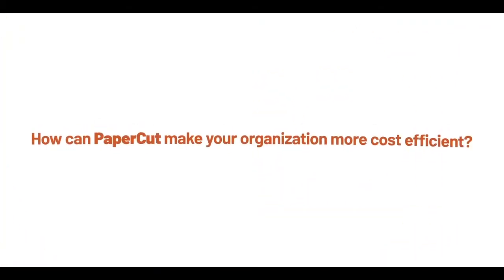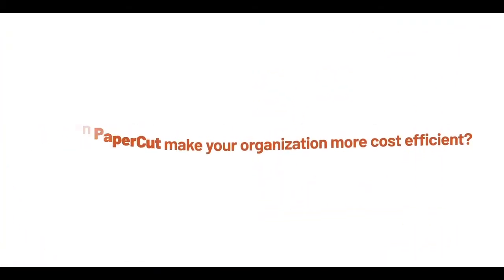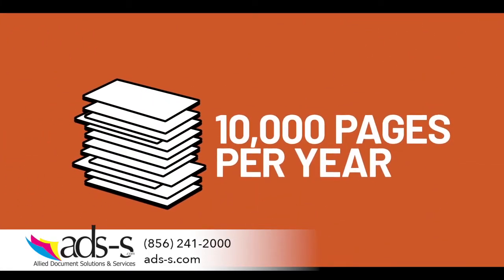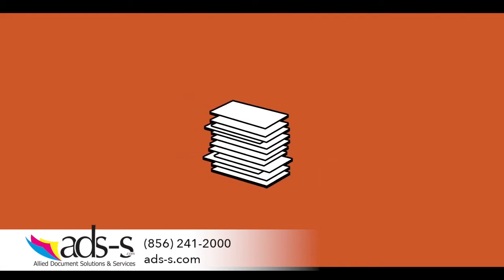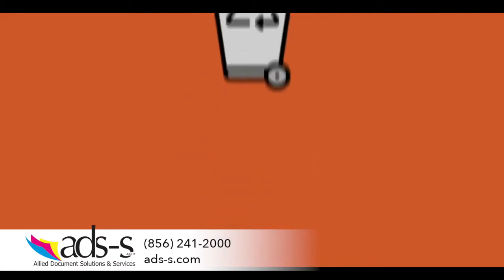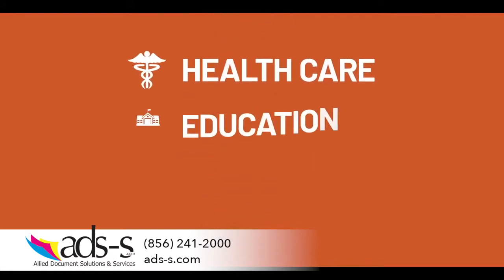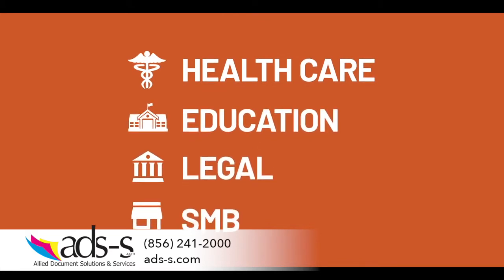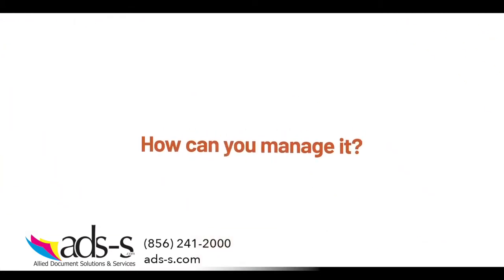Papercut MF Cost Efficient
Papercut MF: Complete Control over Print, Copy, Scan, and Fax

PaperCut MF is a simple, low-cost software application that lets you take control and manage your printers, copiers, and multi-function devices.

EASY PRINTING – Enable printing that just works on every platform!

PaperCut MF fits in with your print environment, not the other way around. Configure things exactly to your liking, and we’ll make sure the printing part simply happens every single time.

PaperCut MFP includes embedded software that runs on your copier/MFD to enable tracking, control, and secure print release directly from the device’s panel. PaperCut MF helps you eliminate waste, encourages responsible behavior, and makes users and departments accountable for their print usage.

PaperCut MF is suitable for sites of any size, with a cross-platform and vendor-neutral approach to technology and device support.

PaperCut MF solutions are currently in use in over 50,000 sites worldwide and translated into 20 languages, making it a product you can trust with a high return on investment.

Papercut MF provides “out of the box” browser-based administration access from any network location enabling centralized management of every user and device. Web technologies make cross-platform support easy as there is no need for additional software to be installed and no web server configuration.